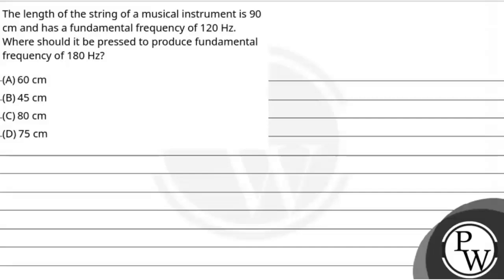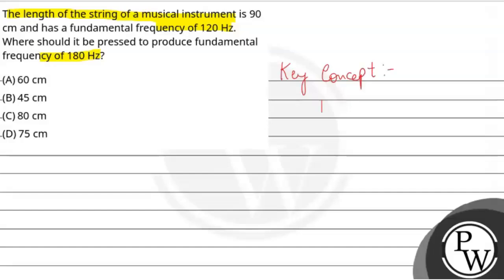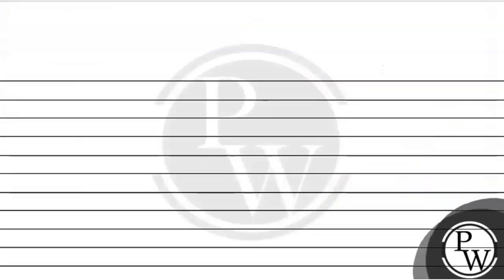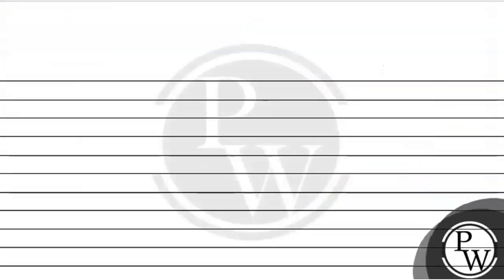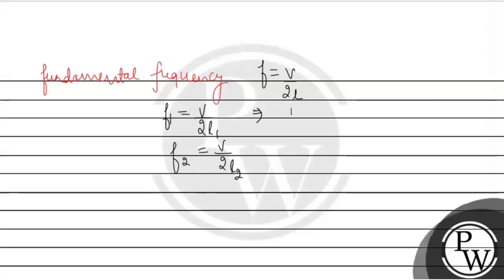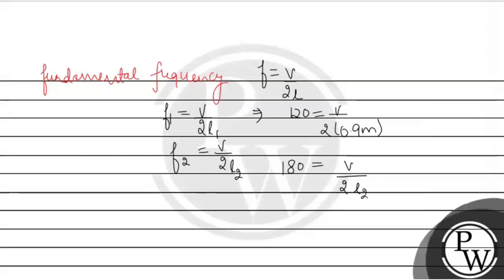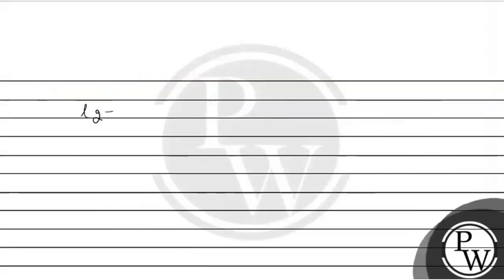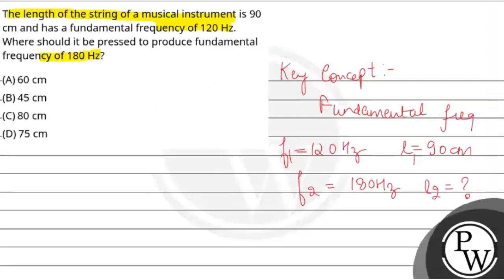The length of the string of a musical instrument is 90 cm and has a fundamental frequency of 120....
The length of the string of a musical instrument is 90 cm and has a fundamental frequency of 120 Hz. Where should it be pressed to produce fundamental frequency of 180 Hz?